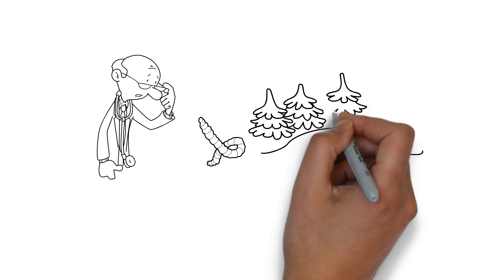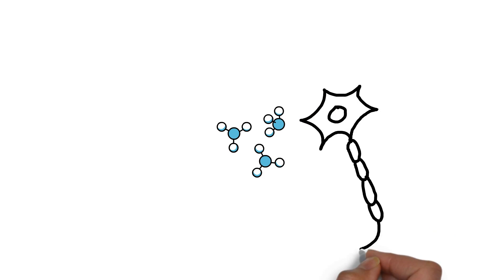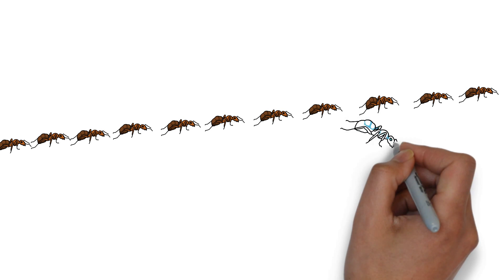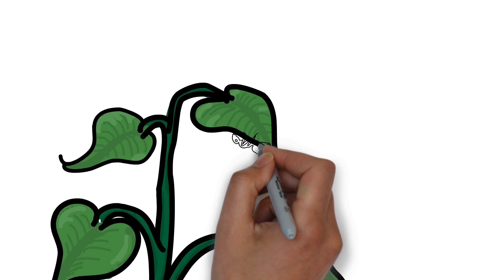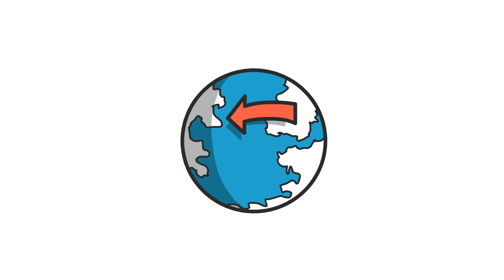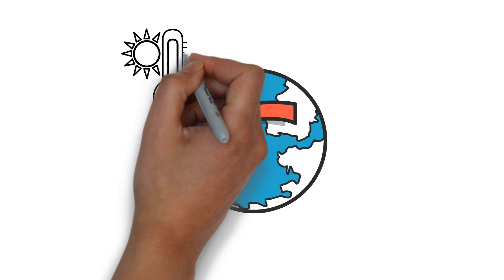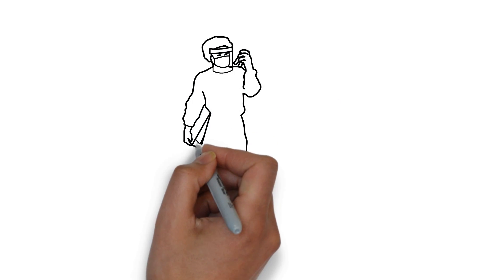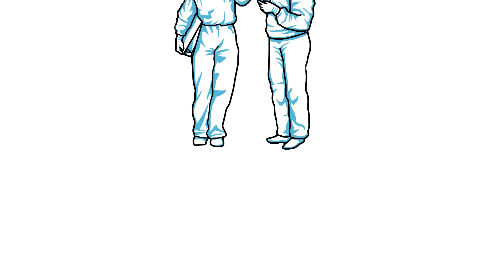The Last of us - Could it happen in real life?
Welcome to bear explanations, in this weeks video we look at the video game and now TV series adaptation the last of us. We look at how the fungus infects insects and how some fungi currently can infect humans, only the immunocompromised currently and the importance of research in fungal vaccines.